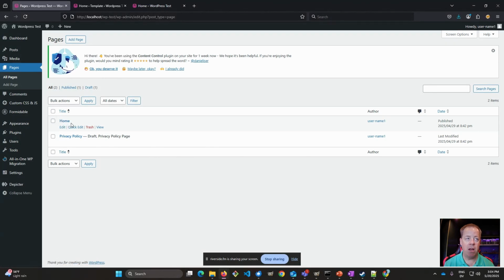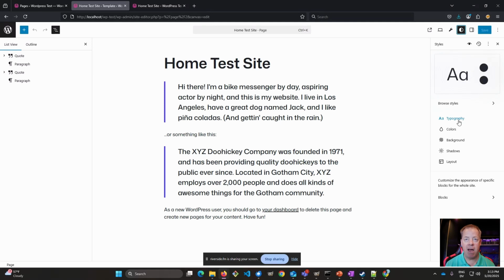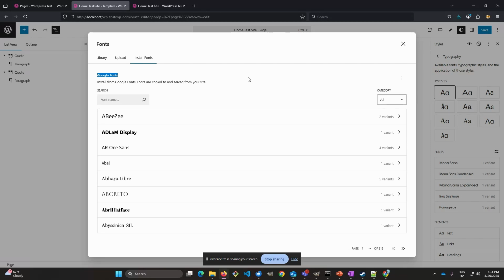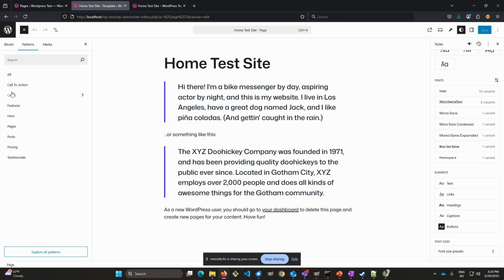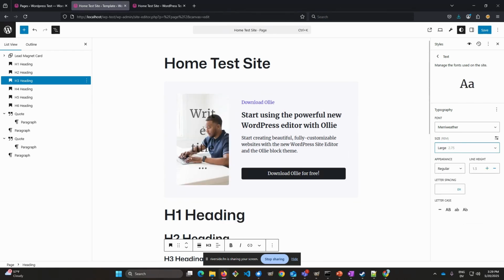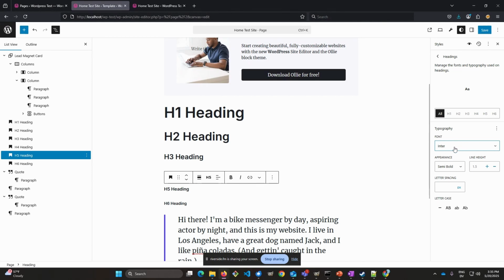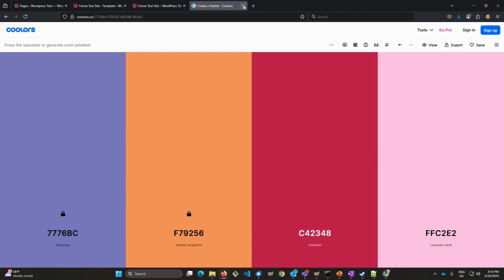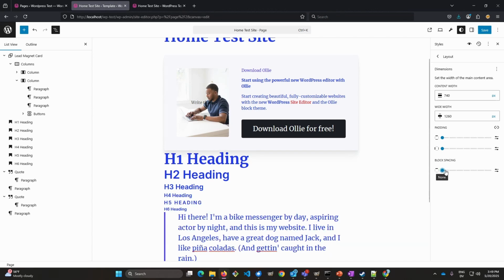Mastering the WordPress Block Editor: Global Settings Deep Dive with Bob McGinley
Join Bob McGinley from TheTechLeads.com for an in-depth exploration of the WordPress Block Editor’s global settings! Whether you're a beginner just starting out or an expert looking to fine-tune your workflow, this video breaks down everything you need to know about customizing global settings in the Block Editor. From styling options to theme configurations, Bob shares practical tips and tricks to help you create stunning, efficient websites.
 What You’ll Learn:
Navigating the Block Editor’s global settings

Customizing styles for consistent site design

Tips for beginners to get started quickly

Advanced techniques for seasoned WordPress users

 Perfect for: Beginners and experts alike!